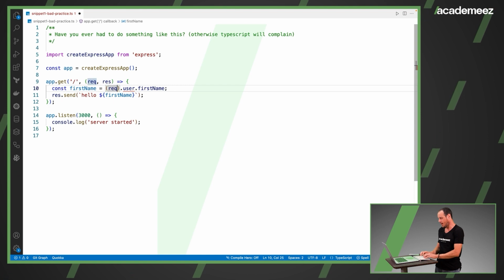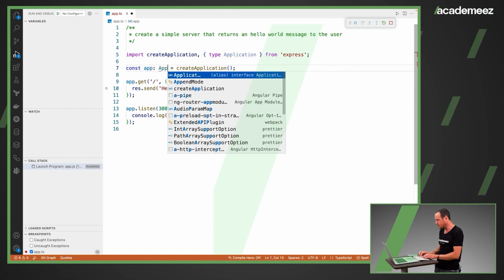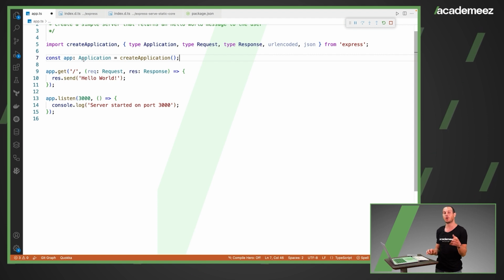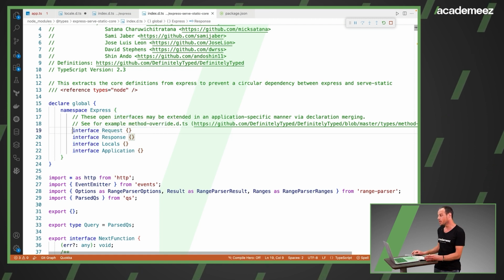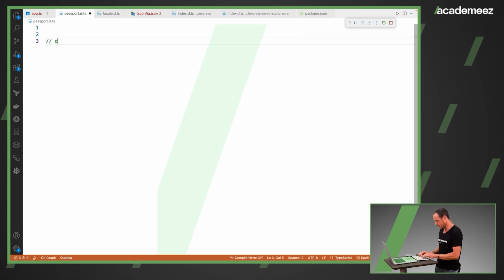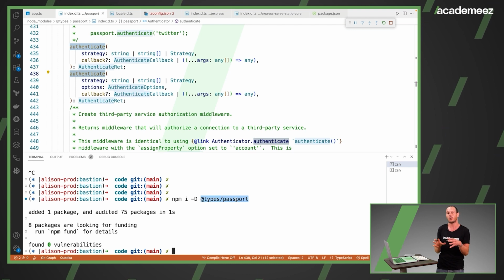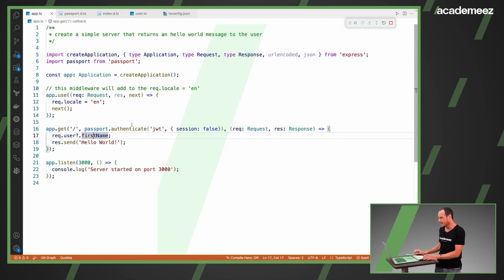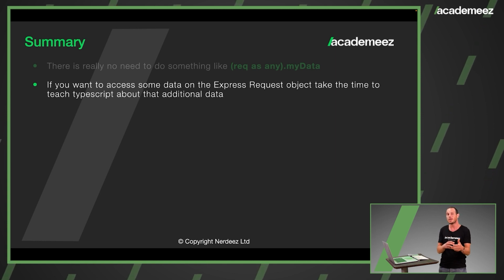Express and Typescript declaration files to extend Request object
In this lesson we will learn how to use declaration files in Typescript to teach the typescript compiler about added data we are adding to Express Request object.
We will learn about declaration files.
We will use declaration files to extend the Express.Request object.
We will learn about DefinitelyTyped declaration files
We will examine popular examples where you will have to use declaration files to teach the typescript compiler.

0:00 Typescript is not aware of additional data on the request object
2:11 Lesson plan
4:27 Starting an Express with Typescript project
11:23 Piggy back on the Express Request object
14:50 Locale middleware
17:22 Declaration files
19:51 Creating a declaration file that extends Express.Request with locale data
25:03 Passport and creating declaration file for a module
32:30 DefinitelyTyped
37:35 Declaration file for overriding passport user on the Express.Request object
44:21 tsconfig options for telling typescript to consume your declaration files
50:04 Summary